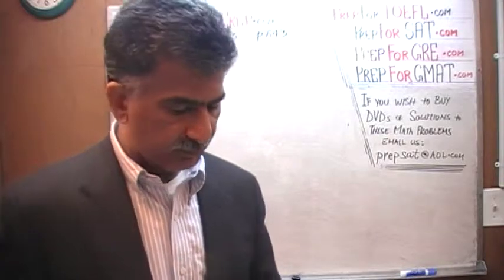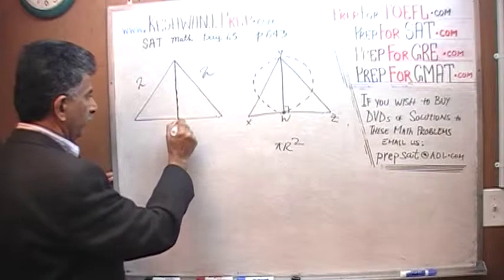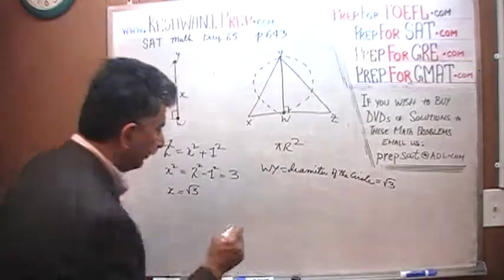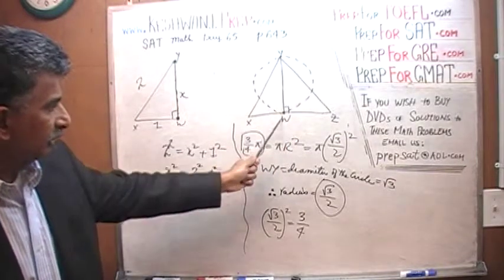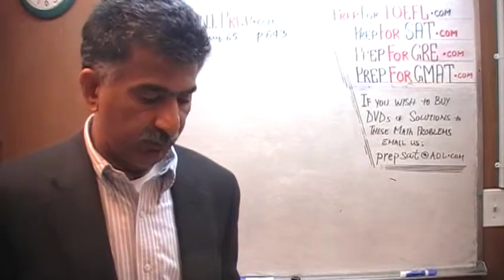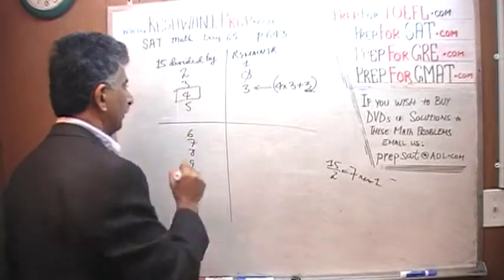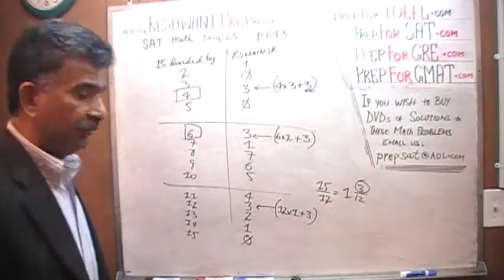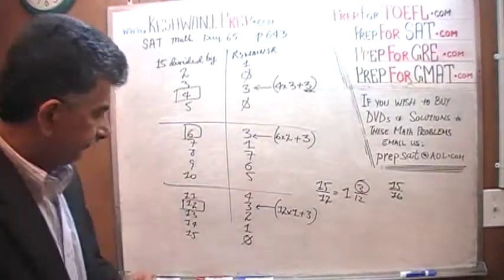SAT Math Day 65 p643 Official Study Guide - Prep Tutor via Skype - SAT, GRE, GMAT and TOEFL